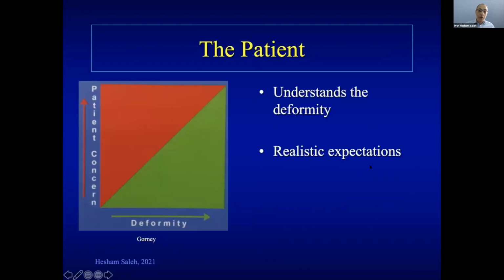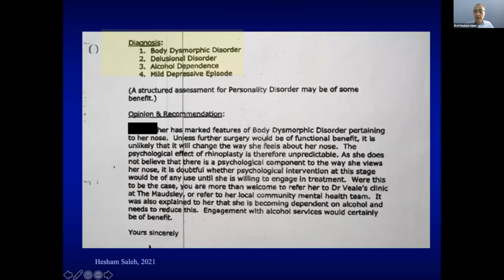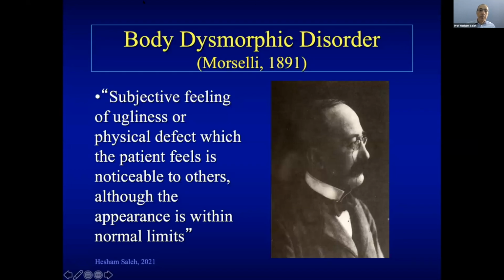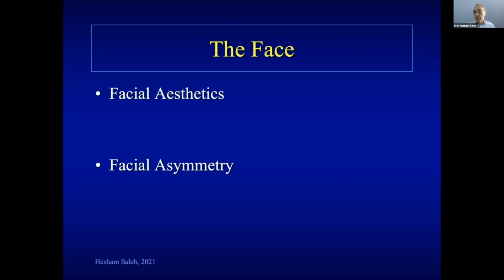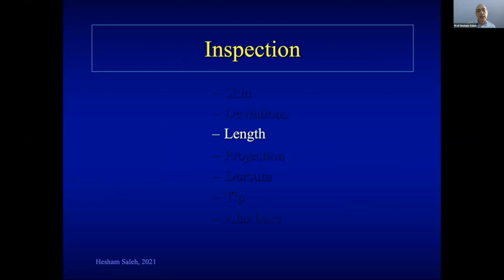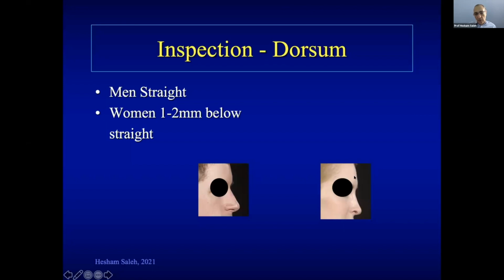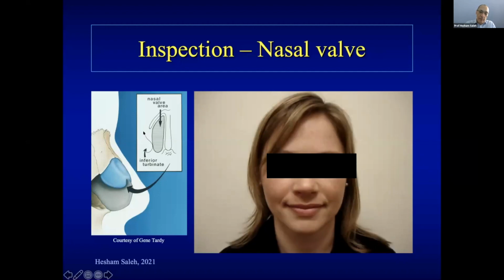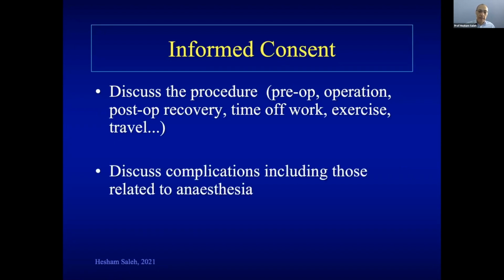Rhinology | Rhinoplasty Assessment | BRSJ | Prof Hesham Saleh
Rhinoplasty Assessment |  Prof Hesham Saleh
BRSJ Annual meeting 2021| Part 2

Professor Hesham Saleh
Charing Cross and Royal Brompton Hospitals
Imperial College of Medicine, London
President EAFPS

British Rhinological Society Juniors (BRSJ)
Annual Meeting 2021
21st May 2021

1. Rhinology Facial Plastics - Cosmetic Surgery; Reconstruction

01:12 - Understanding the patient
04:42 - High-risk patients
07:15 - Psychiatry
08:06 - Body dysmorphic disorder
11:10 - Facial aesthetics
13:05 - Skin
13:39 - Deviations
14:17 - Length
14:54 - Projection
15:39 - Triangles
17:36 - Dorsum
18:04 - Tip
19:23 - Alar base
20:26 - Internal nose
21:06 - Palpation
21:23 - Photography and informed consent
24:22 - Conclusion
24:36 - Q&A